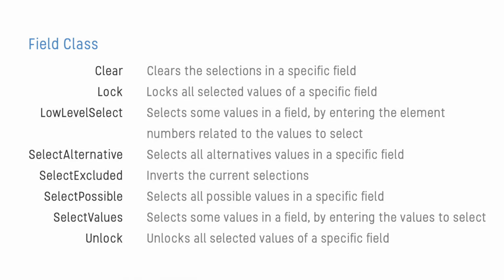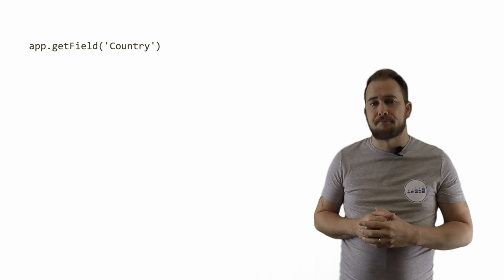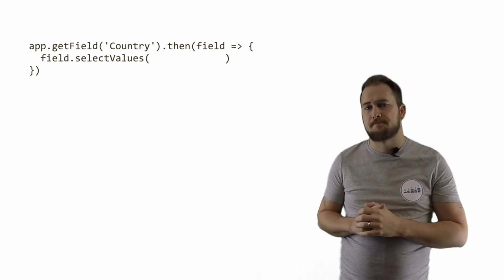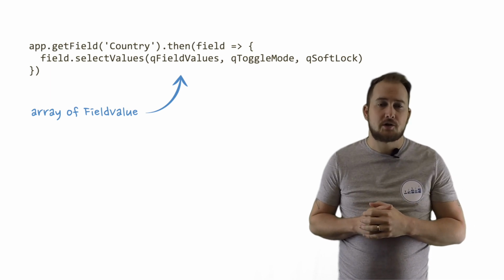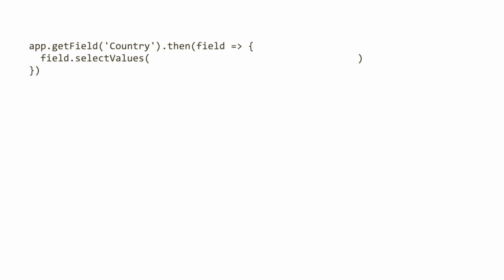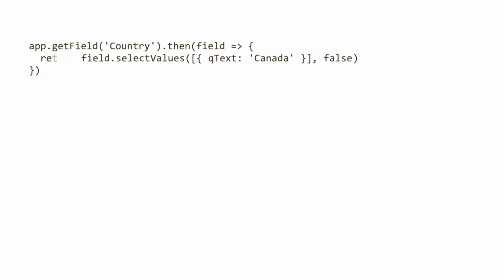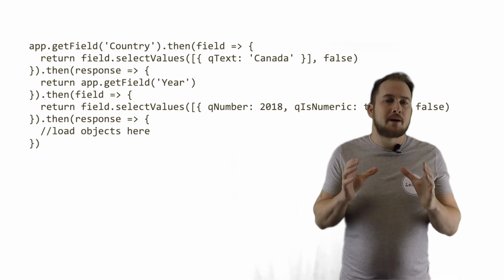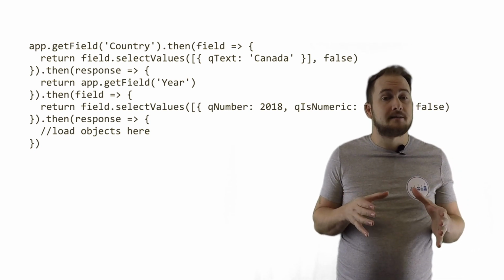Learn the Qlik® Engine API - Field Class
Learn how to use the Field Class to make selections (apply filters) on both text and numeric data., without the need for HyperCubes or ListObjects.